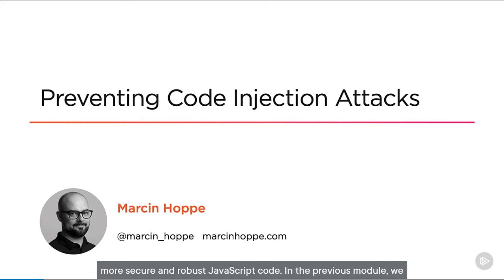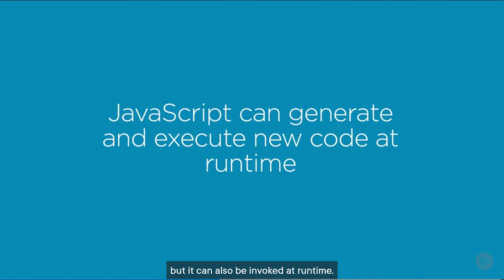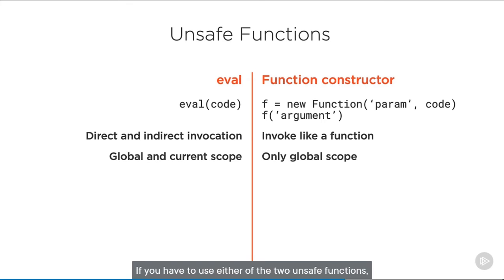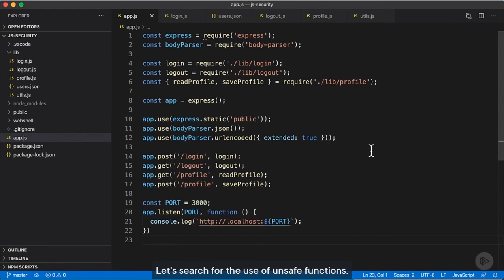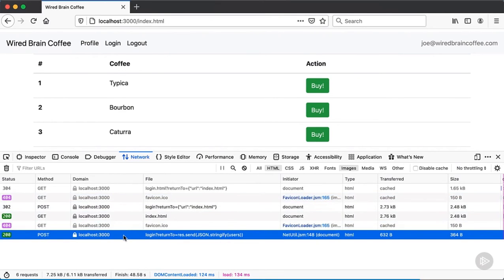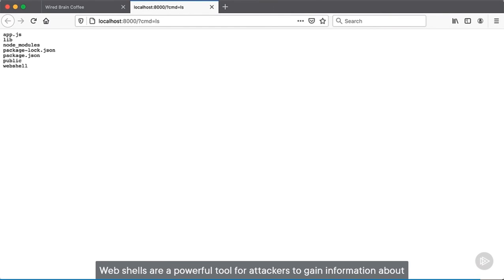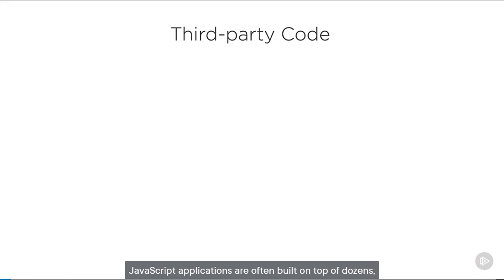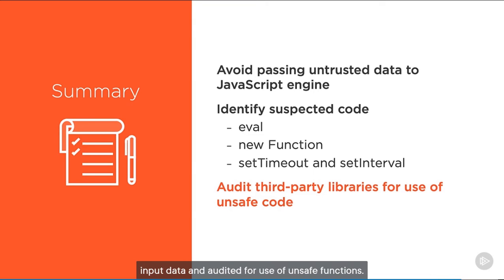JavaScript Security Best Practices | Chapter:3 Preventing Code Injecting Attacks